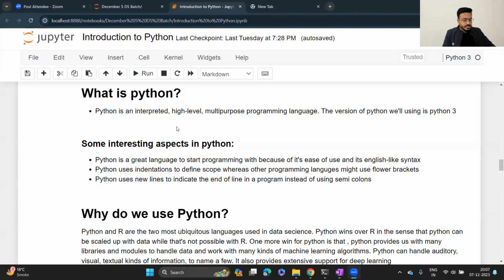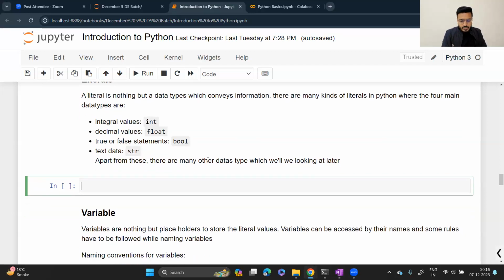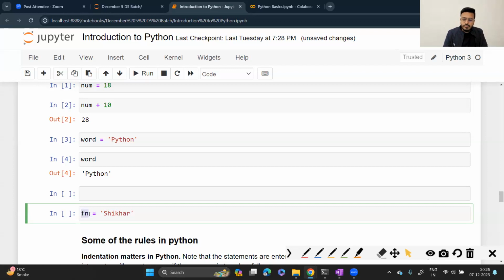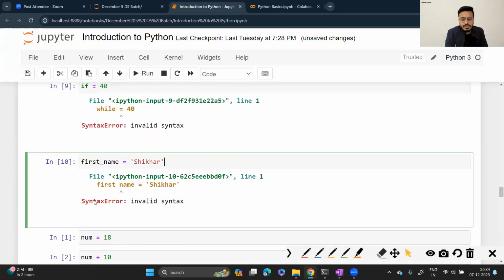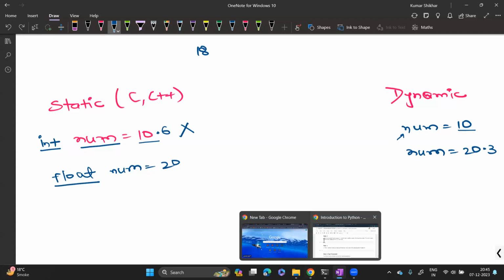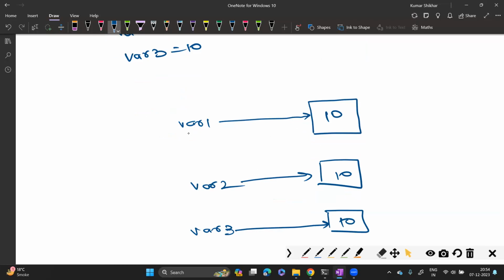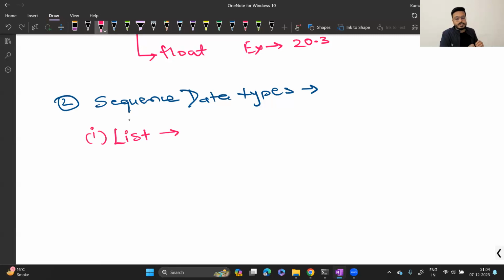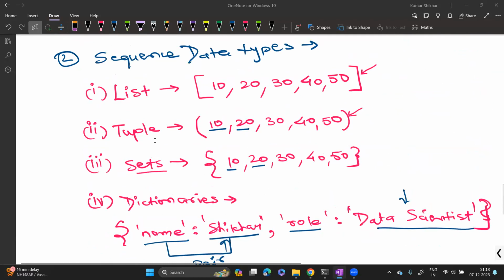LWPLABS | datascience | Data Science | artificialintelligence machinelearning | DAY -3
⏰ 𝐅𝐫𝐨𝐦 𝟓𝐭𝐡 𝐃𝐞𝐜𝐞𝐦𝐛𝐞𝐫
🔊 𝟖 𝐏𝐌 𝐈𝐒𝐓 / 𝟗:𝟑𝟎 𝐀𝐌 𝐄𝐒𝐓 / 𝟐:𝟑𝟎 𝐏𝐌 (𝐔𝐊)

WHAT YOU WILL LEARN:
1. 10+ Industry Grade Projects (Including 5+ Capstone Projects)
2. Curriculum similar to a Post Graduate Program
3. Better than 95% other courses and unbeatable for its price
4. LinkedIn Profile Optimization and Careet Masterclass.
5. Direct connect with the Instructor on Whatsapp and Slack for fast query resolution.
6. 1 -ON-1 planning continuously to complete the program effectively.

𝐇𝐚𝐩𝐩𝐲 𝐥𝐞𝐚𝐫𝐧𝐢𝐧𝐠!
LWPLabs.com